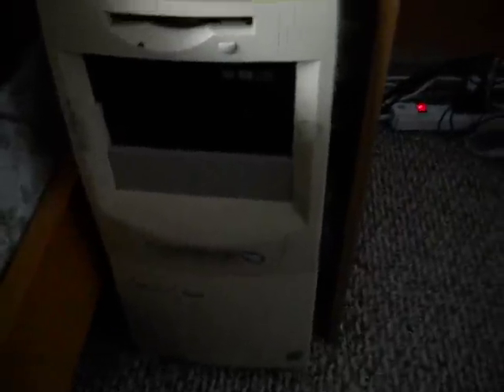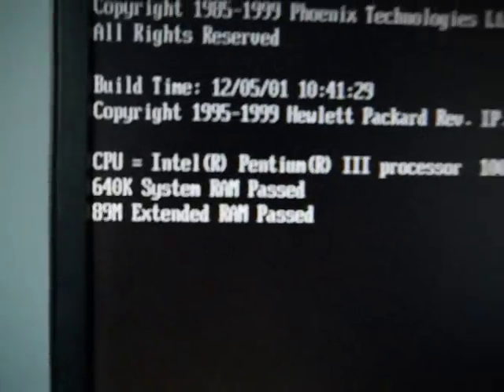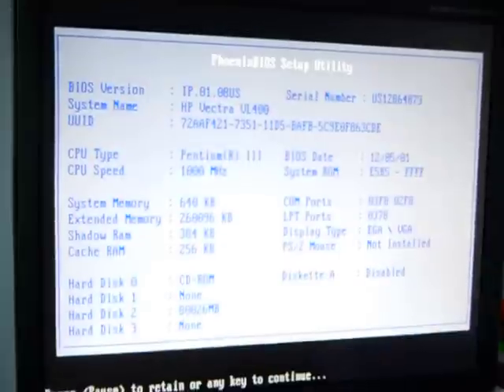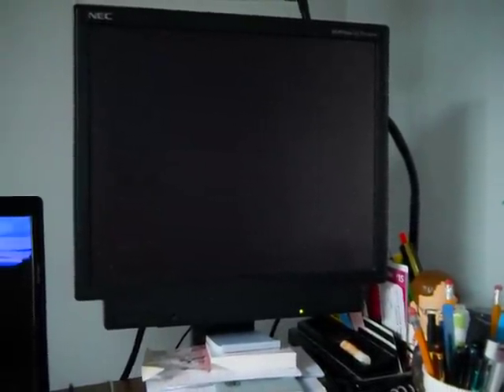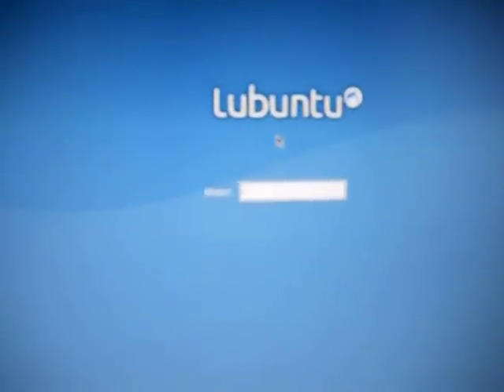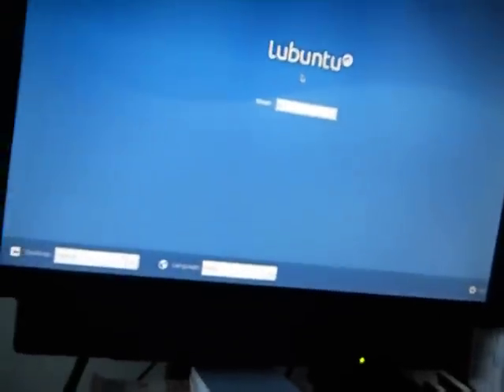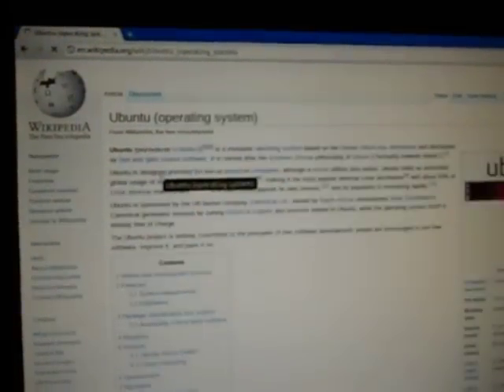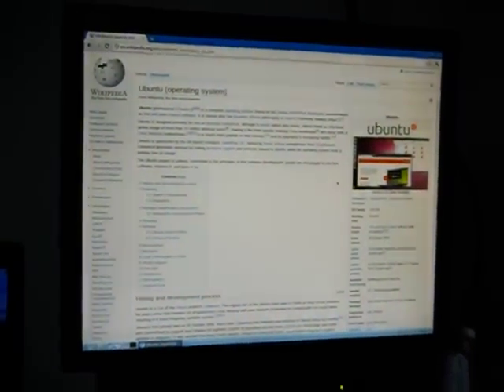Lubuntu 11.04 on an 11 Year Old System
NOTE: AT 3:18, THE AUDIO IS A LOUD BIT OF STATIC.  Sorry, I recorded this on my digital camera.

Last year I installed Ubuntu 10.10 on a Compaq Deskpro.  That system and this HP Vectra are now running Lubuntu 11.04.

The specs of this machine are...
Pentium III 1 GHz, 256 MB RAM, 80 GB IDE Hard Drive, BenQ DVD-RW, 64 MB NVidia GeForce 4 MX440.